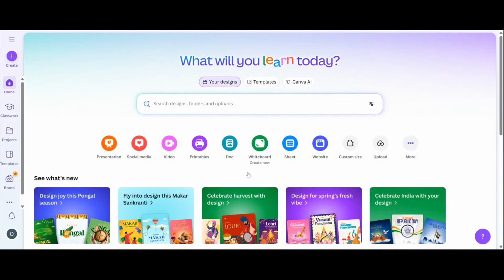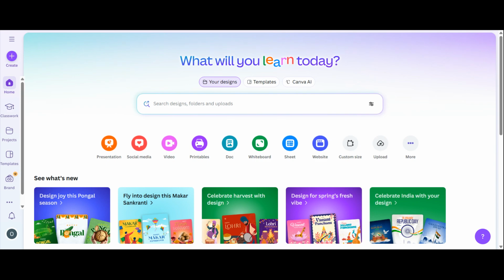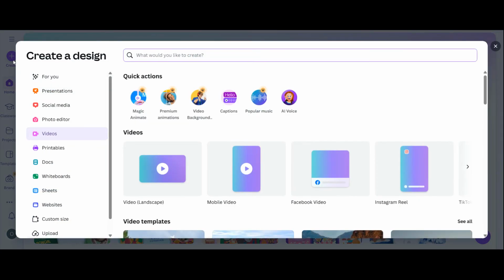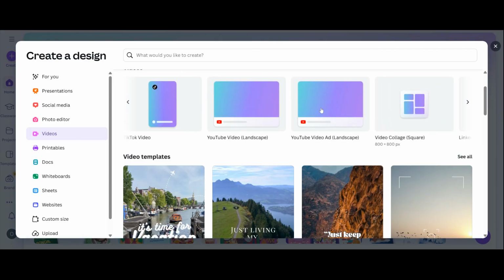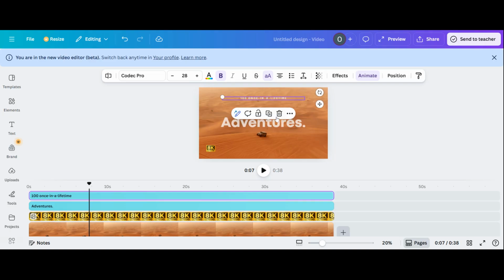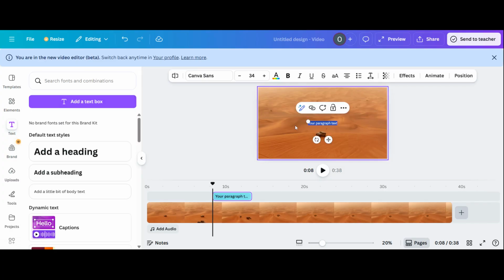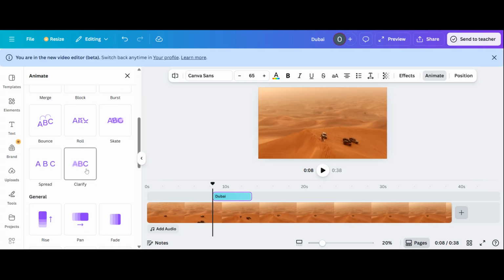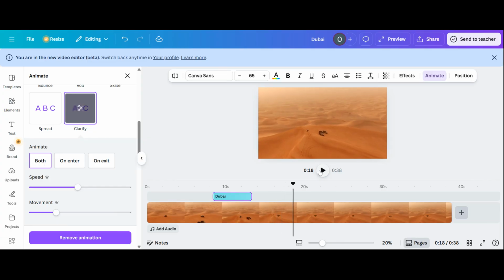How To Create Travel Intro Animation With Text Reveal In Canva (2026 Easy Guide)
Learn how to create a stunning travel intro animation with a smooth text reveal using Canva.
Perfect for travel vlogs, YouTube intros, and cinematic videos.